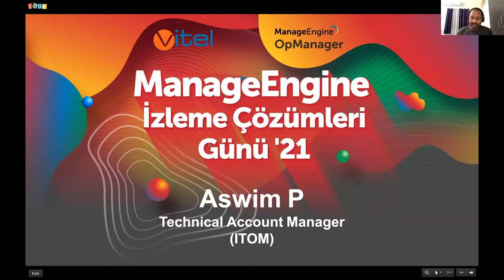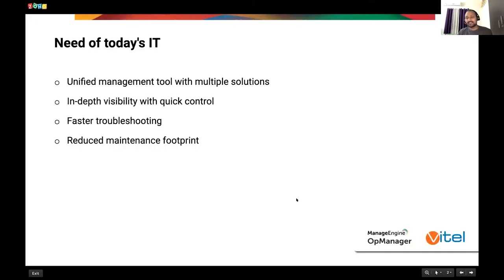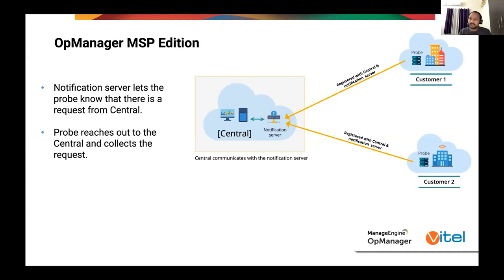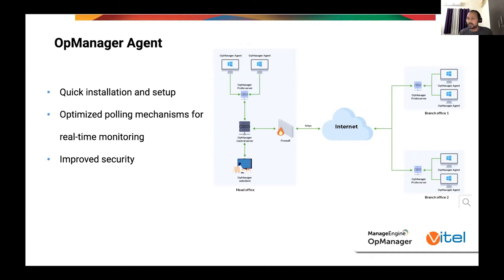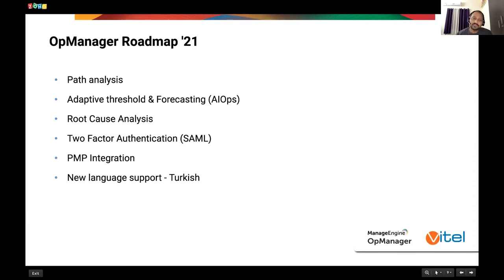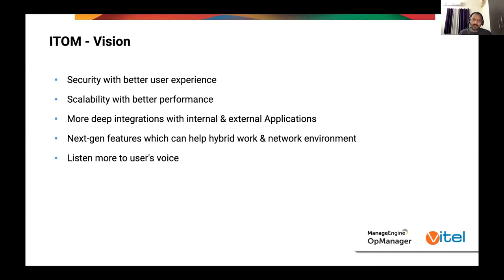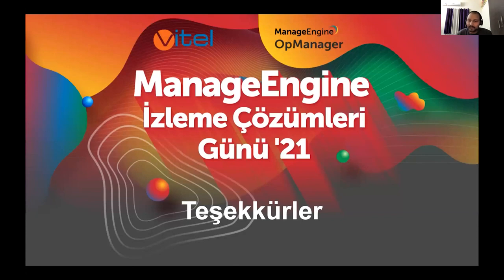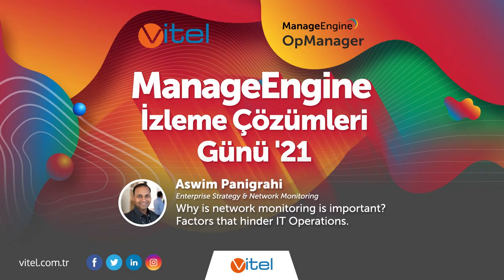ManageEngine İzleme Çözümleri Günü ’21 | Aswim Panigrahi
Enterprise Strategy & Network Monitoring Aswim Panigrahi, “Why is network monitoring is important? Factors that hinder IT Operations” isimli sunumuyla ManageEngine İzleme Çözümleri Günü ’21 Etkinliği’nde yer aldı. Etkinlikle ilgili ayrıntılı bilgi almak için tıklayın: